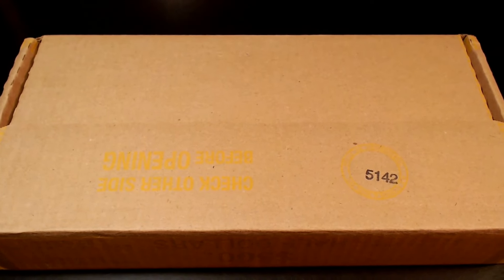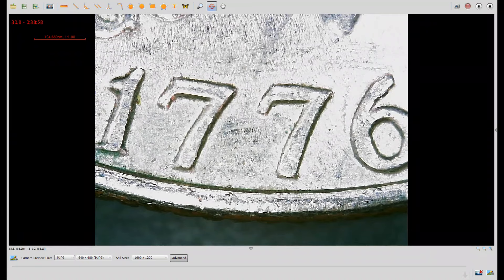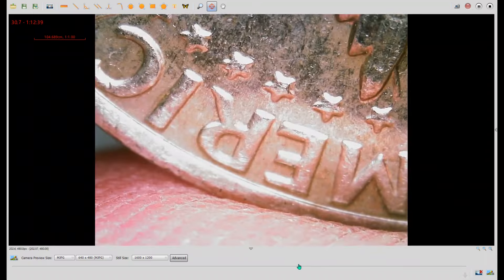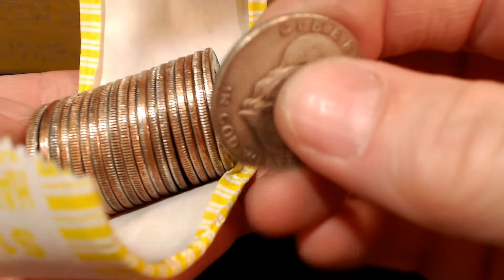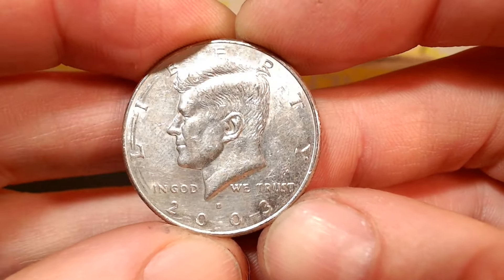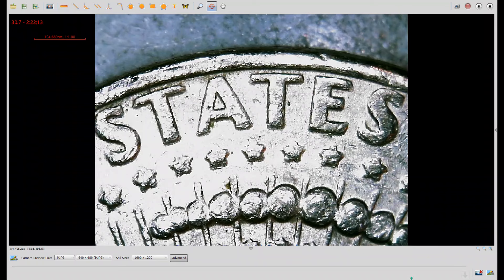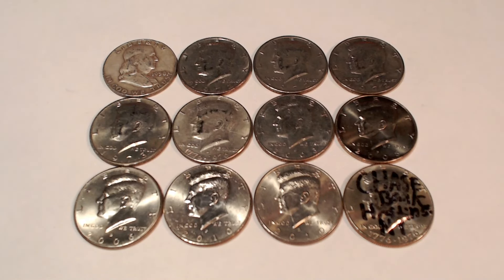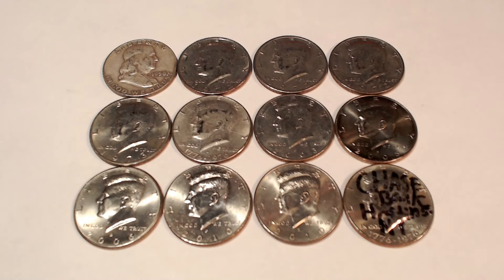Half Dollar Hunt - A Message From a Far Away Land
In this half dollar hunt, we'll be looking for silver, varieties, proofs, NIFCs (not-intended-for-circulation), foreign coins and mint errors. This was a decent box that contained a 1958 D Franklin half, several varieties and NIFCs.  It also had a coin that was apparently once at a bank in New York, many, many miles away from my area.  It was both unusual and cool to find.

We found three different varieties in this box, and I show you how to identify them yourself while you're scoping.  I hope my explanations are easy to follow and that some of you learned something watching this video.

Thank you for the view.  I'll be releasing more content like this in the future.